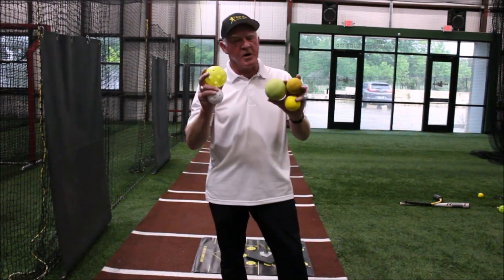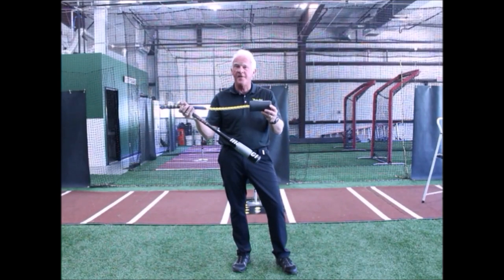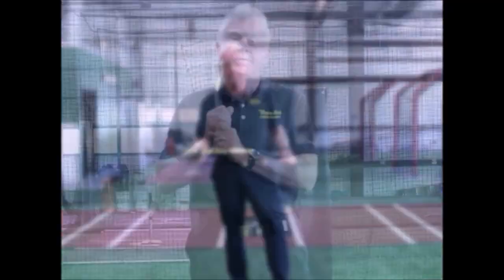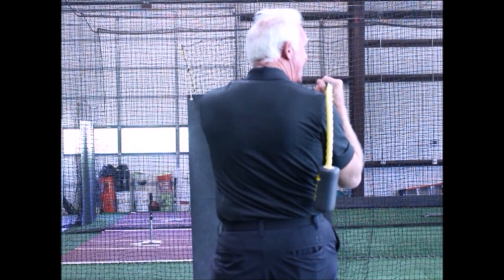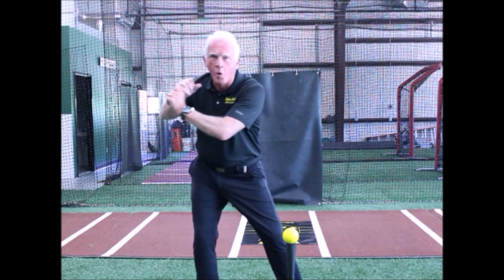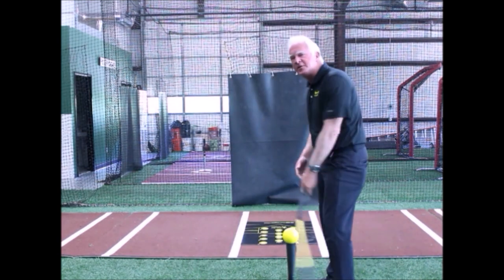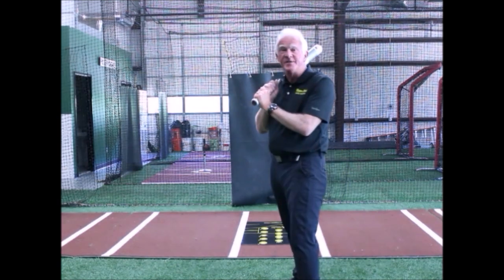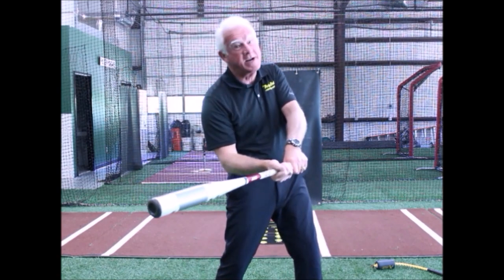The Rope Bat Instructional Video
All great hitters have a great swing. The Rope Bat solves common swing flaws and teaches a fundamentally sound swing.